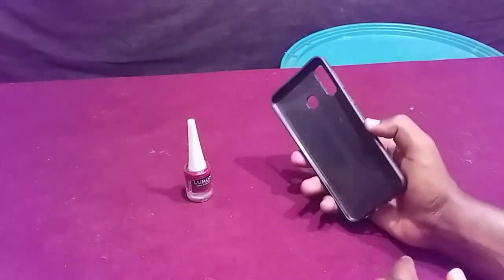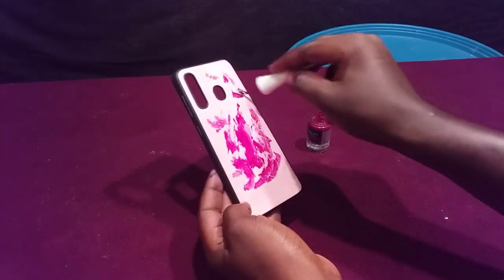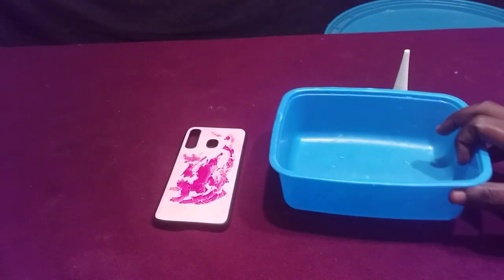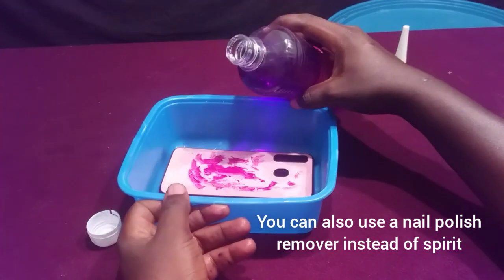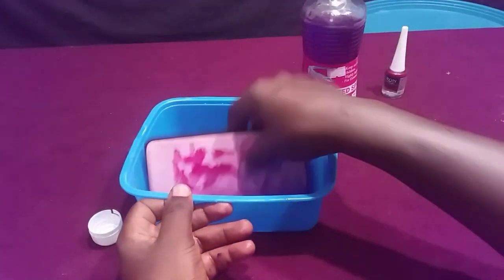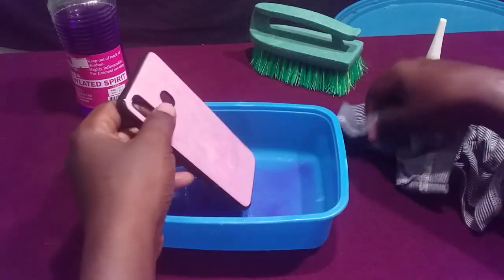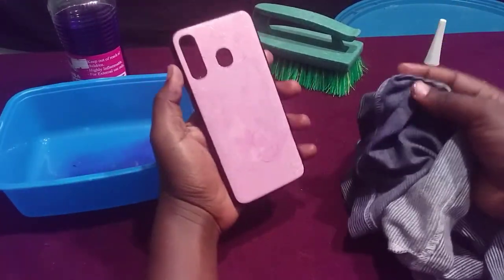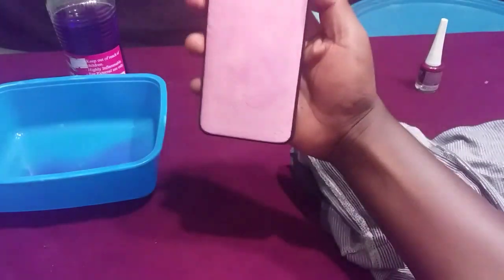How to remove nail polish from a phone cover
How to remove nail polish or paint from the phone cover
How to remove nail polish from a leather phone cover
In this video I demonstrated how to remove nail polish from the phone cover

You will need spirit or a nail polish remover

Then soak your phone case on to a spirit container and leave it for one minute then remove it and take a piece of cloth and start to rub it as I did
Then use a brush or an old toothbrush to rub it deeply in order to clean up the nail polish that has penetrated several layers of your phone case
Repeat the process I did on this video and your phone case will come out clean

polish from
phone case